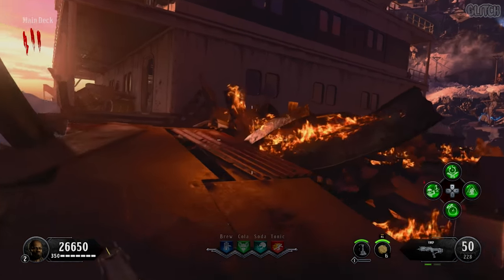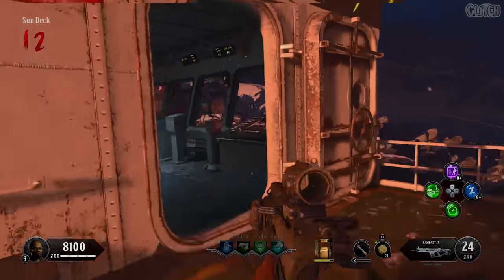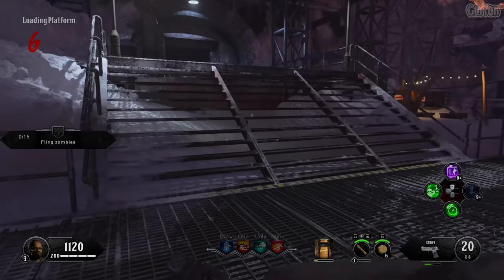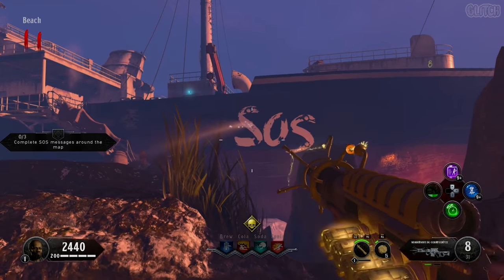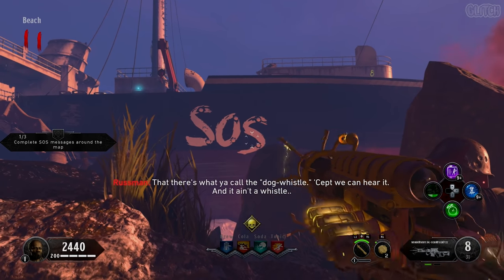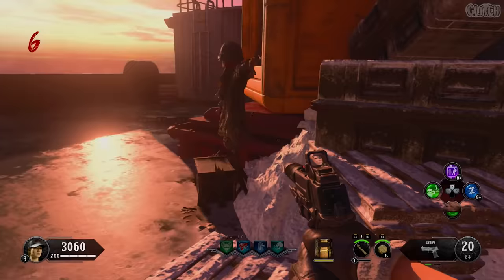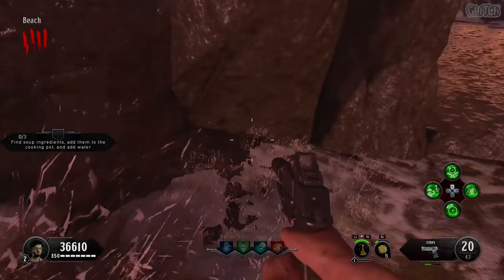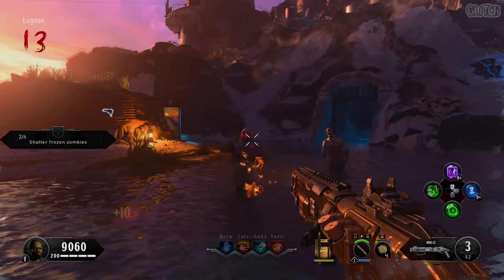TAG DER TOTEN - FREE TUNDRAGUN AND THUNDERGUN GUIDE (Black Ops 4 Zombies Tutorial)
Here is my fast and simple guide on how to get a free Tundragun and Thundergun on the Black Ops 4 Zombies map Tag Der Toten. Check out some of the links below for more guides and help!

Tundragun: 0:05
Thundergun: 1:11